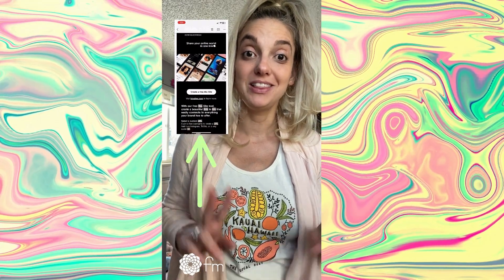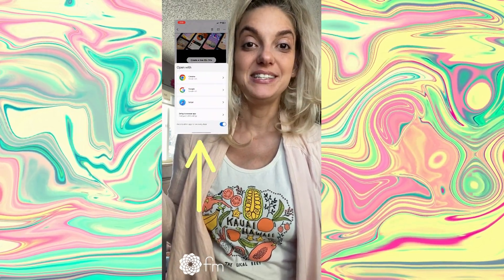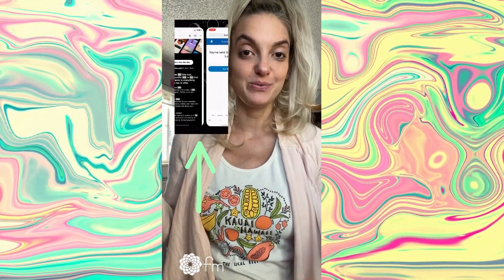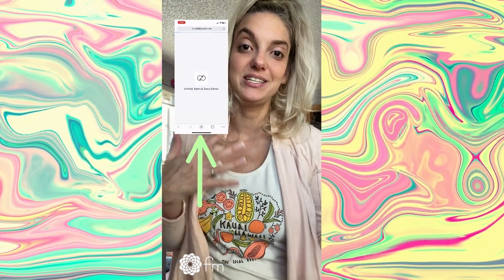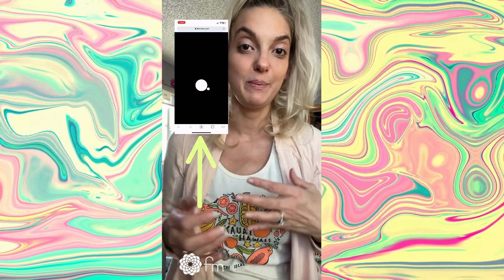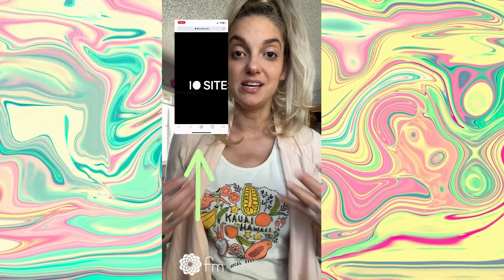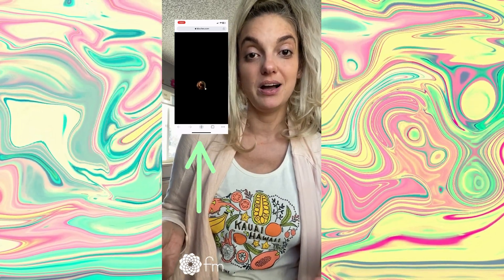Stop Using Link in Bio (And What to Use Instead) | Small Business & Start-Up Tips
Instagram has quickly become one of the biggest social media platforms, with over 1 billion users. It’s not a surprise that there are so many tools available to help improve your Instagram marketing efforts. But when it comes to what you should use, and what you shouldn’t use in your bio, there are some things you should know.

When someone clicks on the link, they’ll be redirected to a page on your website.

The app lets you customize what color and font you want it used in the bio. You can also choose whether or not users need to sign up for access.

So why are they “bad”? Keep reading.

- You don’t own your audience data.
- Your followers are redirected to a third party website.

The problem with this is that third party platforms don’t allow you to own or control your audience data. Instead, the company or app owns it all.

There is absolutely no reason to use a third party app and drive your potential customers’ data through it. There’s a much better solution (keep reading).

This means that the third party website can track users, including you. They also have access to all of the information you provide them as well as any other personal data they might be collecting from their other users. On top of that, you will completely lose any data that could have been captured in your Google Analytics.

If you want to avoid this problem, don’t include a link in your bio! (Just make a page with buttons on your OWN website, and name it website/link-in-bio.

If a user clicks on the link in your bio, they’ll be redirected through the third party solution provider’s website before being taken to the destination page on your own site. This gives them access to all sorts of information about your users.

For example, if you have an email address field on your contact form and a user filled it out and submitted it with their laptop or phone while they were at home and then later used their desktop to visit one of your blog posts that linked back to that same contact form, there would be a new cookie associated with their browser for each device. The third-party solution provider would use these cookies to track which users had visited which pages from their websites without ever having seen them in real life! This means they could re-target your potential customer or client – and advertise to them on their own. Yikes!

You’ve worked hard to create a great Instagram profile and even harder to build up your audience, but if you start using third party solutions like link-in-bio solutions, you’re handing over control of your profile to those companies.

The company does. This means that Link in Bio could charge whatever they want for the information on your Instagram followers and also change the price at any time without letting you know about it first (or even giving you an option to opt out).

There are better ways to send your followers to your website.

Like…. just sending them to your website!!! (From there, you can include links to outside places, but why use an app as a middleman, when you can just put buttons on your own site and create a custom landing page specifically for the link in bio function….